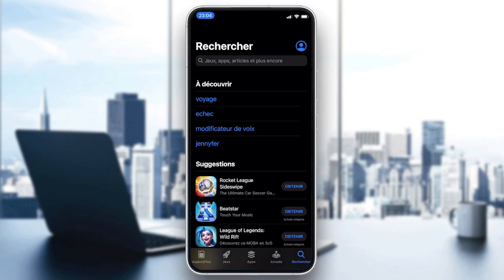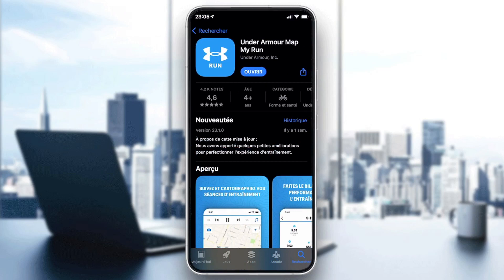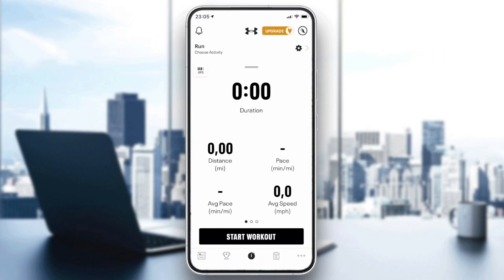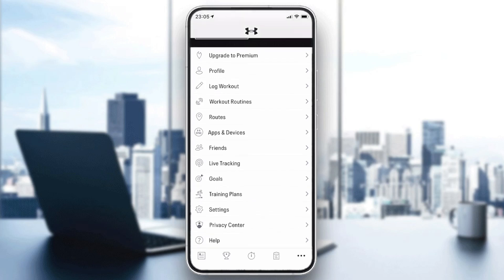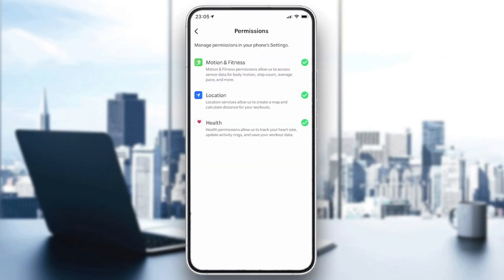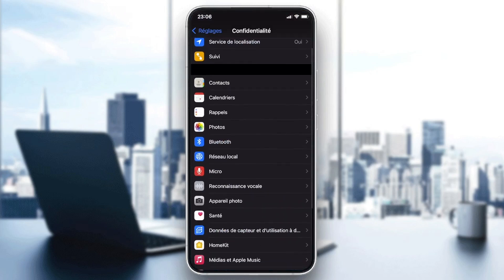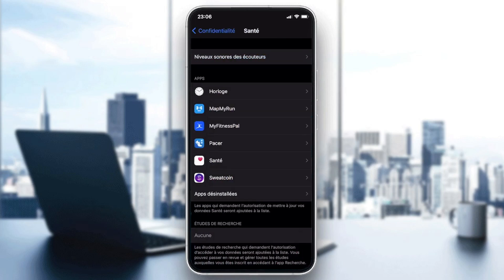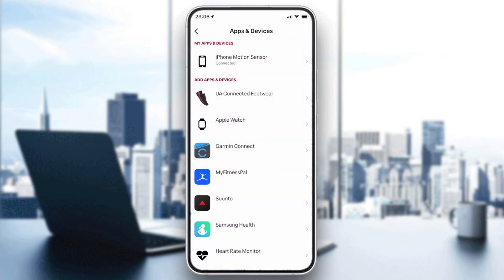How To Sync With Apple Health Map My Run Tutorial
Today we talk about sync map my run with apple health,sync map my run,sync